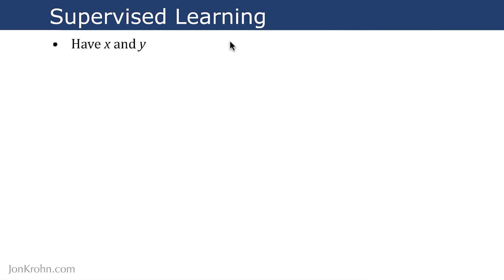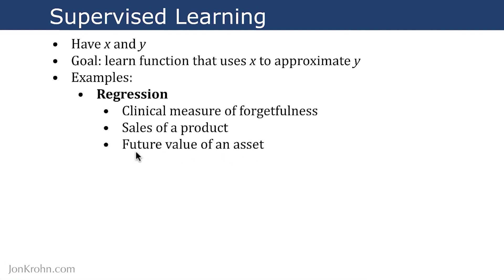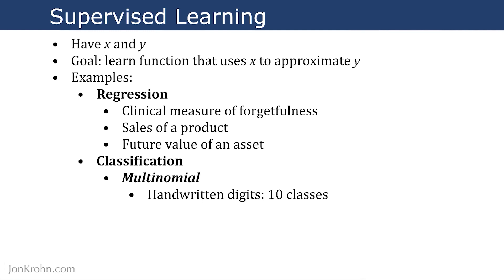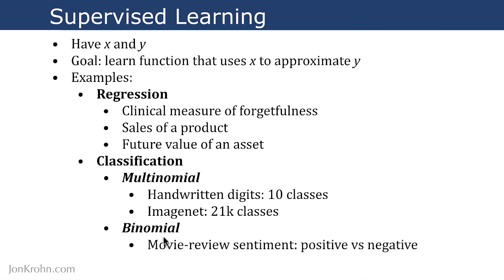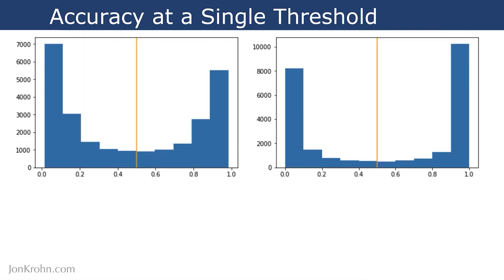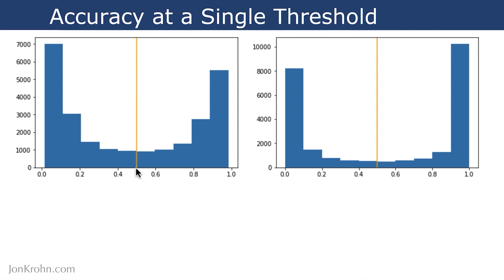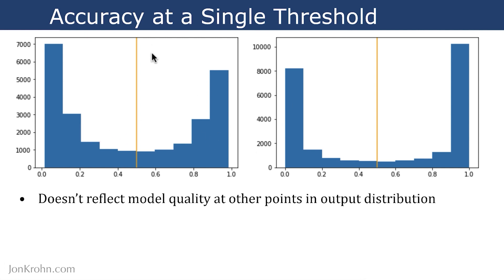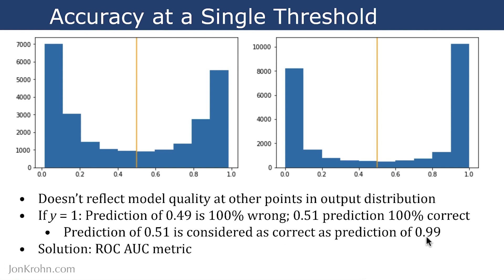Binary Classification — Topic 82 of Machine Learning Foundations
To provide us with a real-world machine learning application to apply integral calculus to, this video introduces what binary classification problems are.